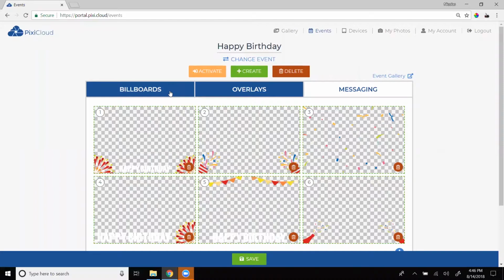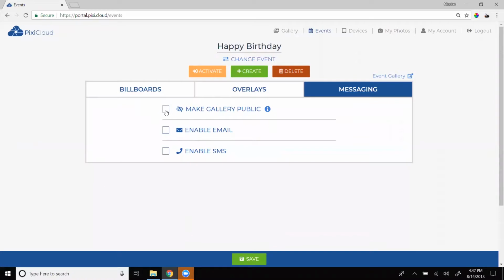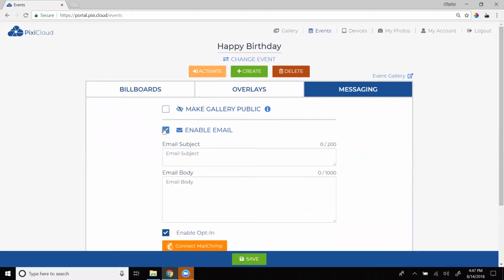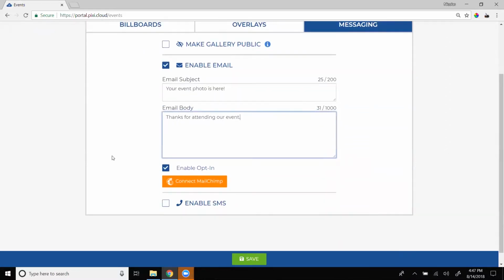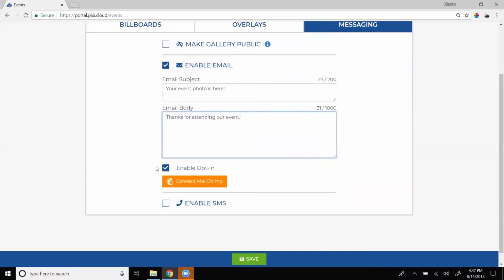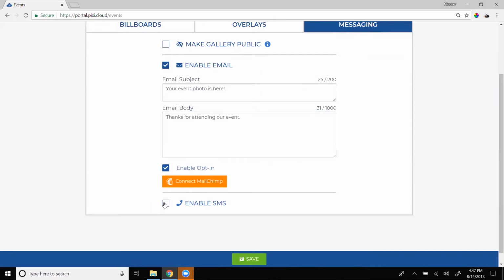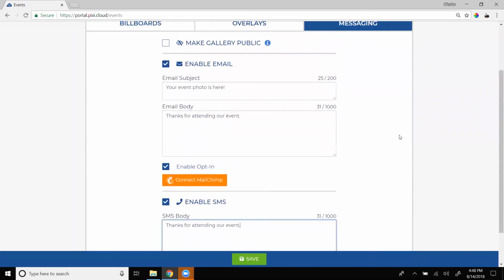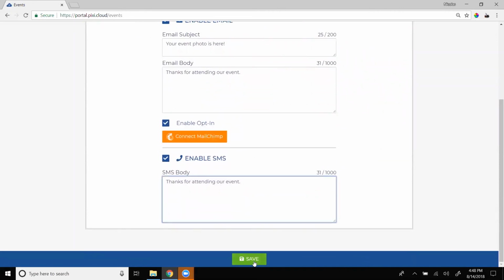PixiCloud Tutorial: Creating an Event - Step 3 Messaging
How To Create An Event in PixiCloud Photo Booth Software

1.
2. Select “Events” in the navigation menu
3. Click on the green “+CREATE” button
4. Give your event a new name and click “SUBMIT”

1. Click on the “BILLBOARDS” tab
2. Upload up to six Billboard files by clicking on each field and selecting each file from your computer, or by dragging and dropping each file
- Files must be PNG format 2MB or less
- Recommended Billboard size 1920x1200
3. Set the timing for your Billboard transitions by entering a number between 1-10 seconds in the “TIMER (seconds)” field
4. Click on “PREVIEW” to preview the Billboards as they will appear in the Pixi app when active
5. Click the “SAVE” button at the bottom of the screen to save your event settings

1. Click on the “OVERLAYS” tab
2. Upload up to six Overlay files by clicking on each field and selecting each file from your computer, or by dragging and dropping each file
- Files must be PNG format with transparent background 2MB or less
- Recommended Overlay size 1800x1200
3. Click on “PREVIEW” to preview what users will see after they take picture
4. From the Preview window, upload a custom background by clicking on the window or dragging and dropping a file
5. Click the “SAVE” button at the bottom of the screen to save your event settings

1. Click on the “MESSAGING” tab
2. To make the event photo gallery public, click the checkbox to enable “MAKE GALLERY PUBLIC”, otherwise leave unchecked for a private gallery
3. To enable email, click the “ENABLE EMAIL” checkbox, then enter your Email Subject and Email Body in the text fields provided
4. To enable an email opt-in agreement for each user, click the “Enable Opt-In” checkbox listed under the email body field
5. To automatically add your users to your MailChimp lists, click on the “Connect MailChimp” button
5a. Follow the prompts to connect MailChimp to PixiCloud
5b. Once connected, select the MailChimp list that you would like to add users to from the dropdown menu
6. To enable text messaging, click the “ENABLE SMS” checkbox, then enter your SMS Body in the text field provided
7. Click the “SAVE” button at the bottom of the screen to save your event settings